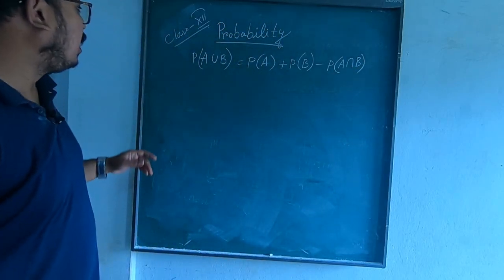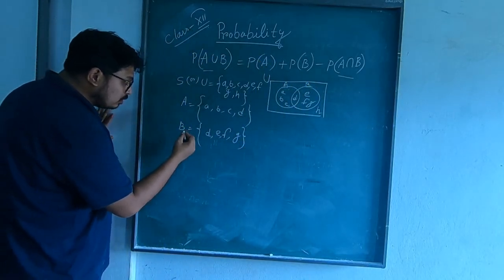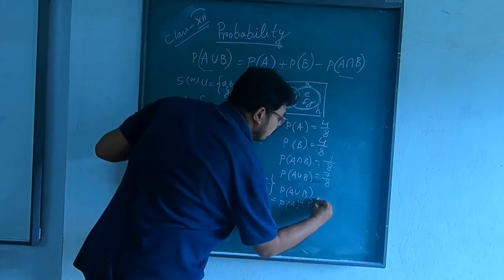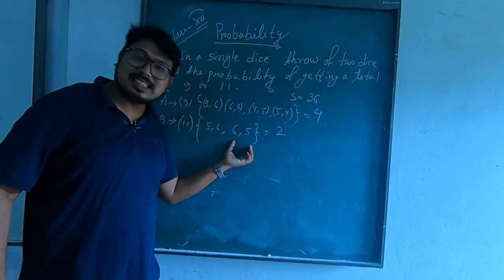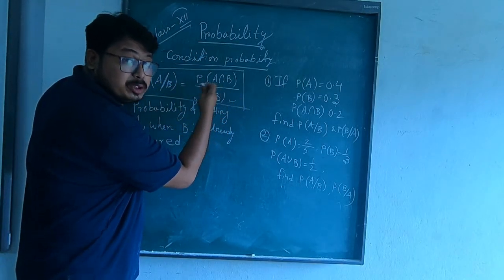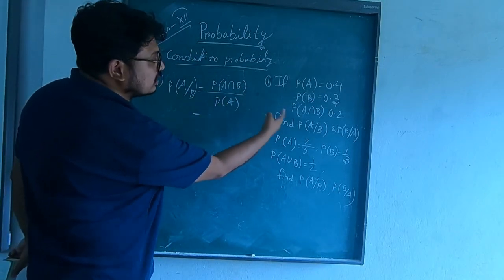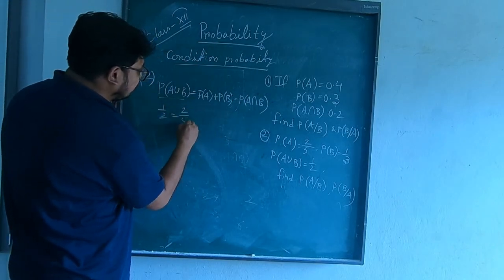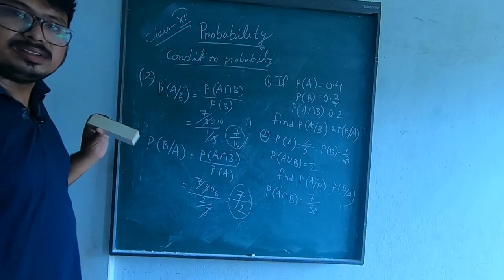CLASS 12 MATHEMATICS